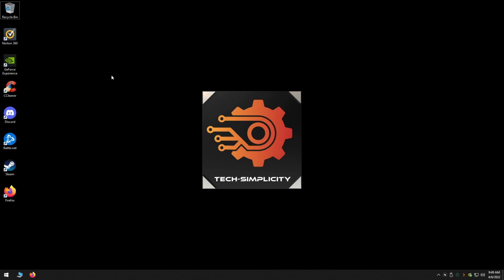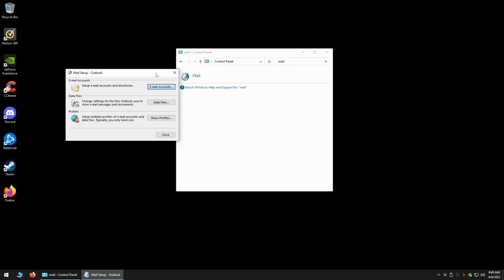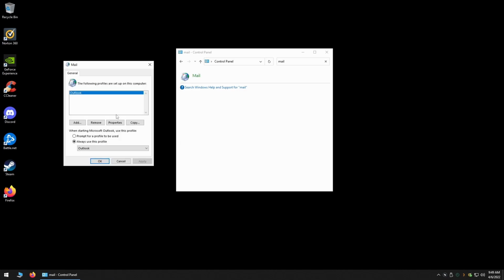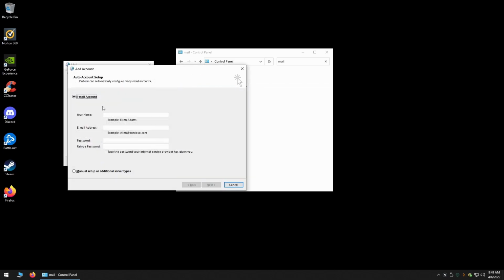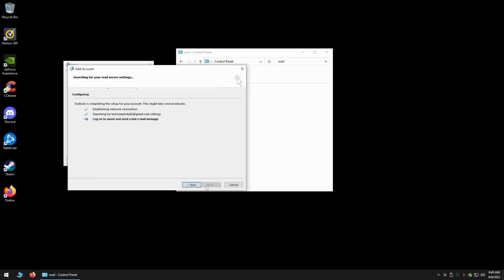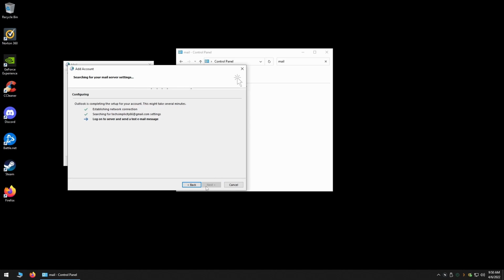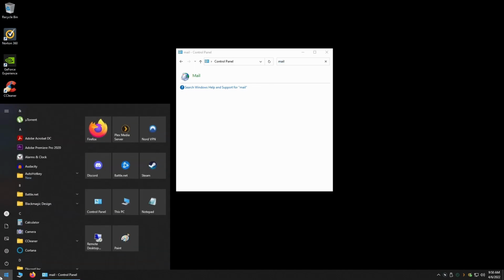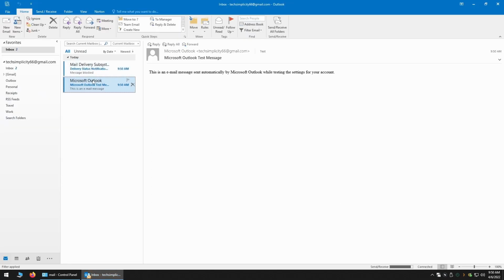How To Rebuild an Outlook Mail Profile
This video will teach you how to rebuild a Microsoft Outlook Email Profile in less than 2 minutes!